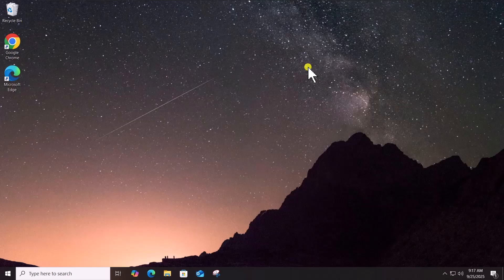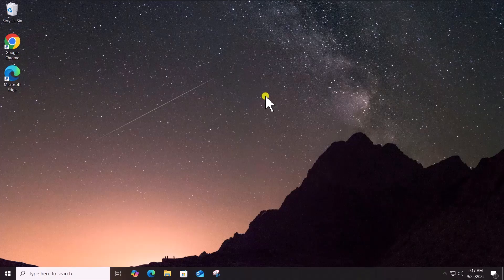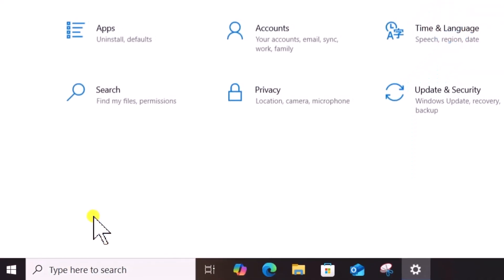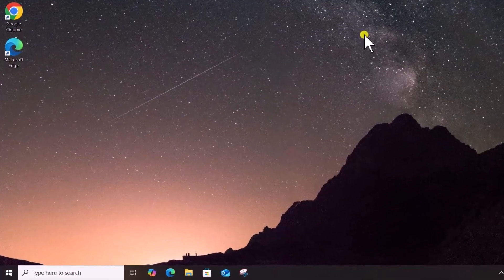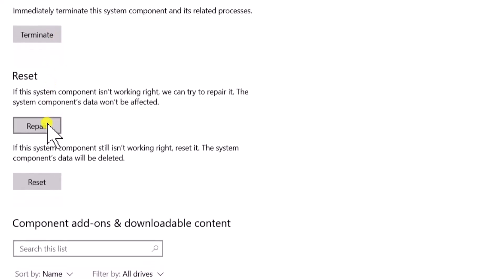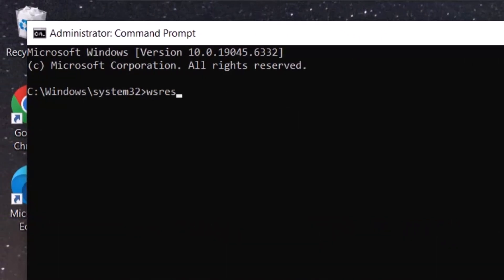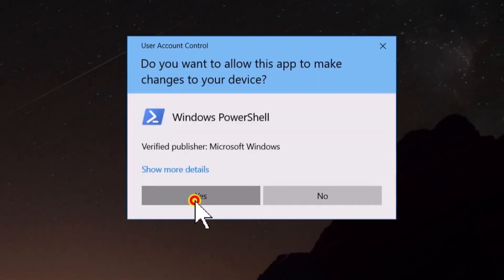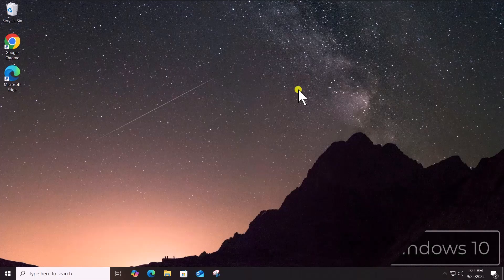How To Fix Microsoft Store Not Opening Windows 10 ( Step by Step )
We explained how to fix microsoft store not opening windows 10 / how to fix microsoft store not opening / fix microsoft store not opening.

We’ll show you how to fix Microsoft Store not opening Windows 10 quickly and easily. Many users face this problem due to corrupted cache, outdated updates, or system glitches.

Method 5. Re-register Microsoft Store.

Whether you’re on Windows 10 or facing the same issue in other versions, this tutorial will help you fix Microsoft Store not opening and get your apps running again. Follow the tested methods to solve the Microsoft Store not opening problem permanently.